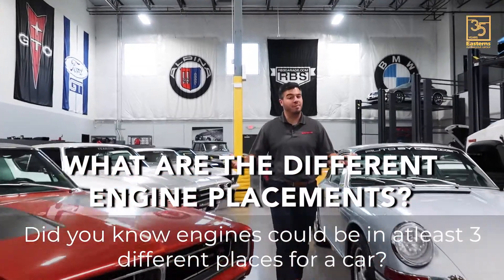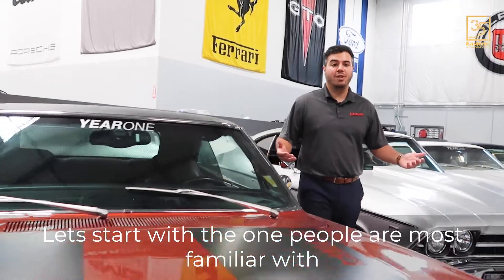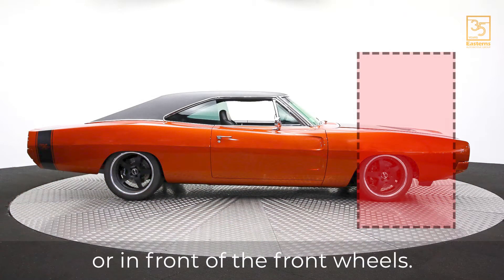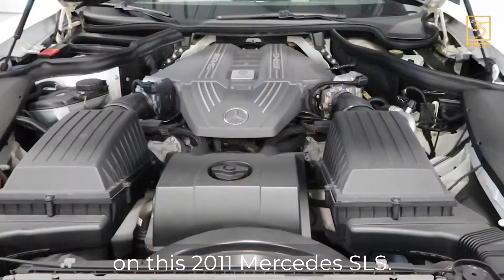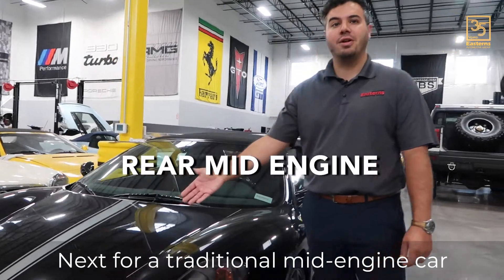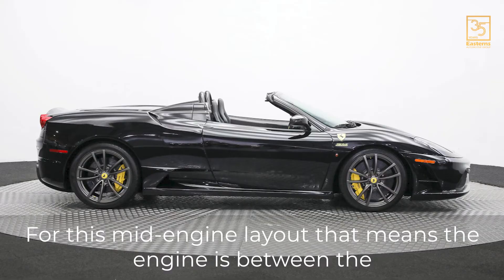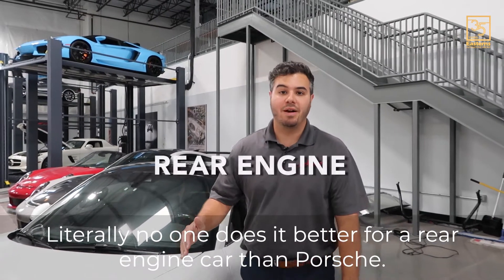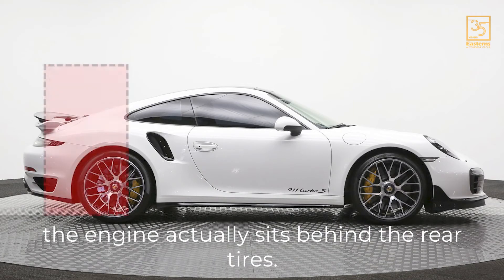Engine Placement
Let’s talk about engine placement, and there are three basic options, front, middle, and rear. Let's start with the one people are most familiar with front entry with this amazing 1969 Dodge Charger front engine means the engine is placed on top of or in front of the front wheels. Next, we're going to talk about middle cars, but we've got two different types. Mid-engine cars show you. First, we're going to show you front, mid-engine on this 2011 Mercedes SLS. Front mid-engine replacement means the engine is behind the wheels but in front of the driver. Next for traditional managing car, we use the king of the main engine V8 Ferrari. This is a 2009 Ferrari F430 16M for the mid-engine layout that means the engine is between the front and rear wheels and behind the driver. Literally no one does it better than Porsche for a rear engine car. We've got this amazing 2016 911 Turbo S to look at how the rear engine car like this and it means the engine is behind the rear tires.